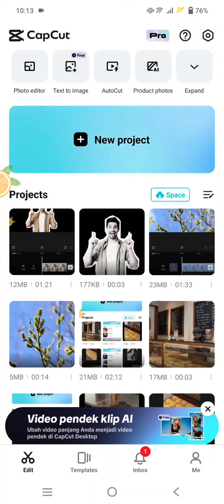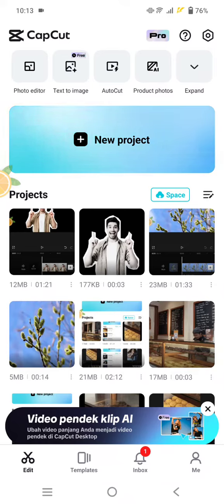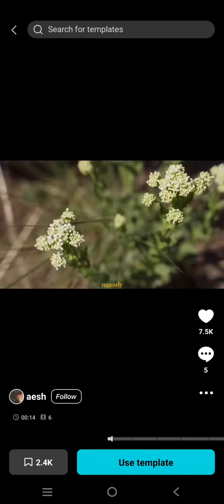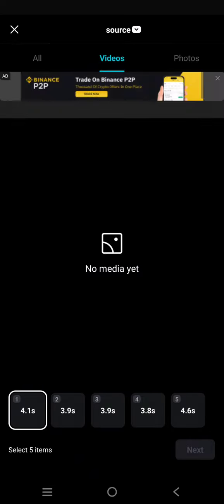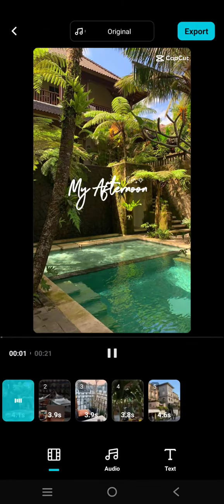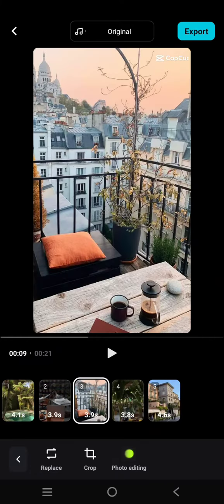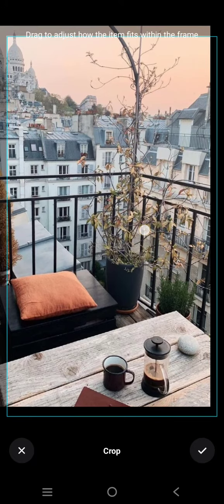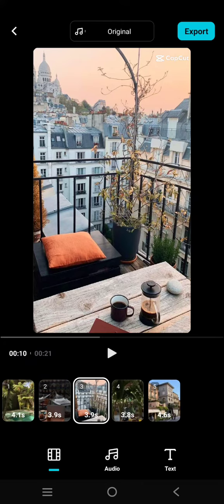[NEW UPDATE] How to Adjust and Resize Photo / Video Format in Capcut's Template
This is how to easily adjust the photo/ video format in the CapCut template